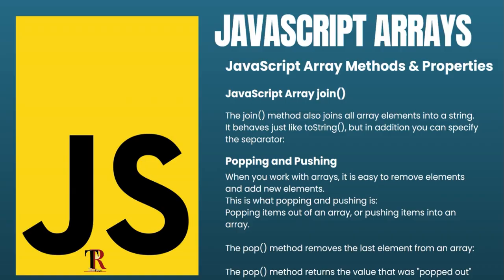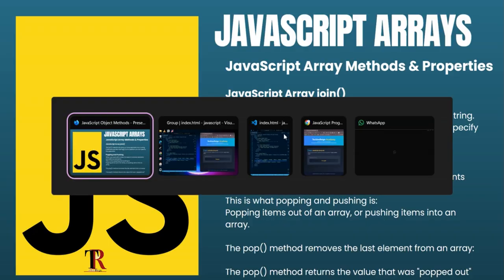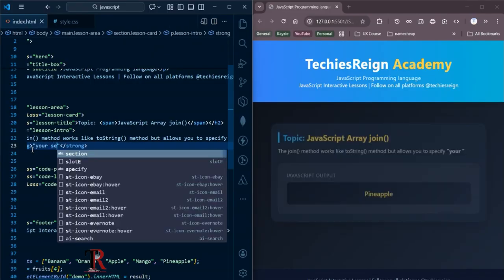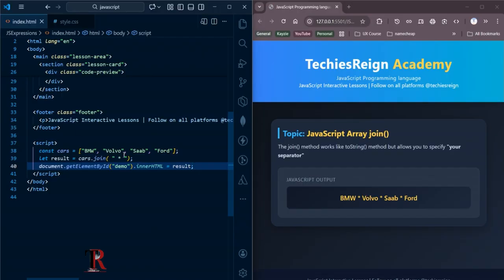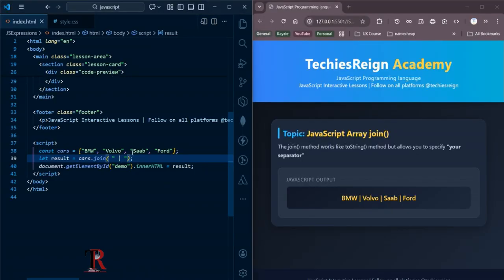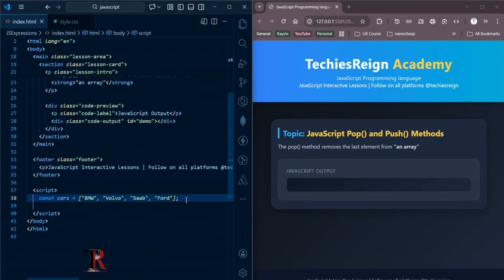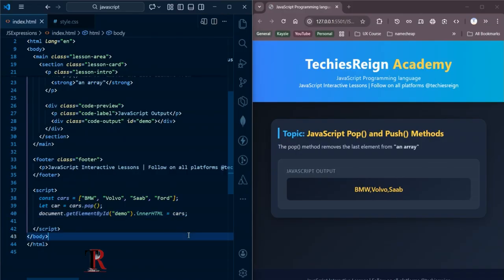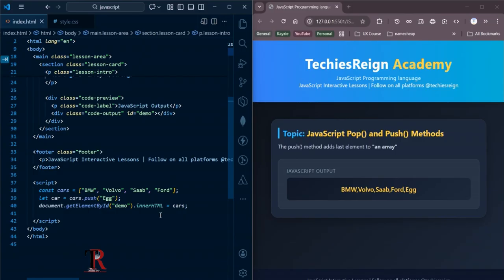JavaScript Array Methods and Properties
JavaScript arrays come with built-in methods and properties like push(), pop(), length, and slice() to manipulate and access array data efficiently.